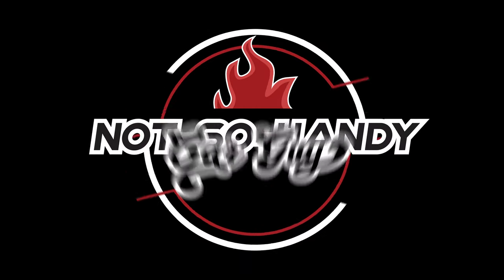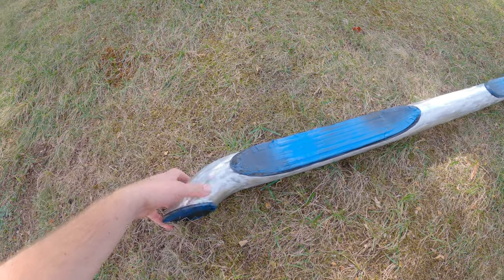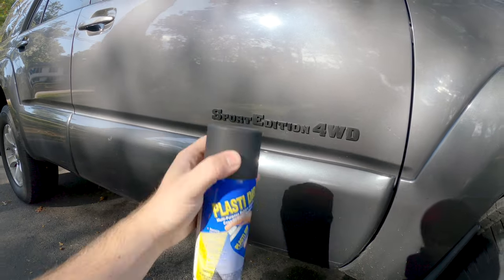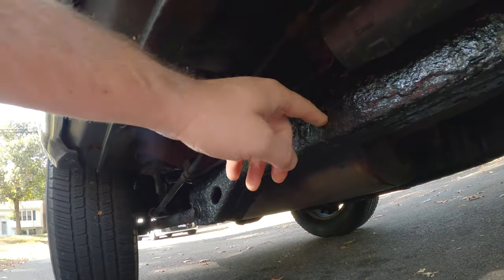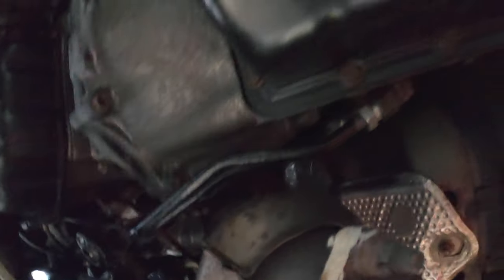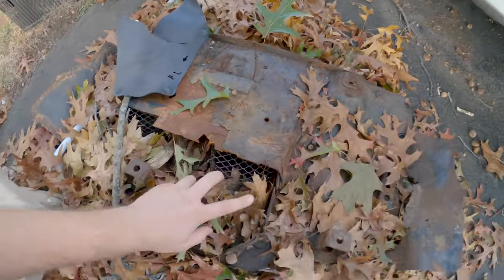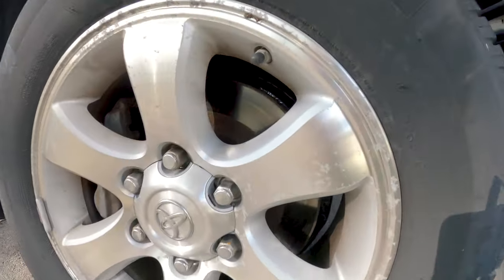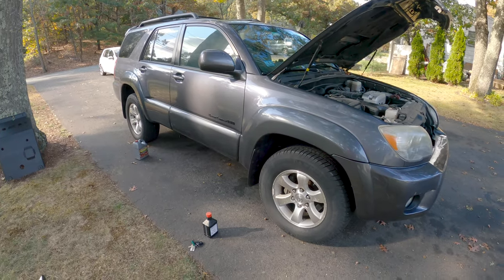4th Gen 4Runner V8 BUILD! What have we done so far?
Check out what we’ve done so far, in order to maintain this v8 4th gen Toyota 4Runner and increase its curb appeal.

Here's a link to the Dewalt air compressor that we use:

Bedliner spray:

Plasti dip:

Chassis Saver: